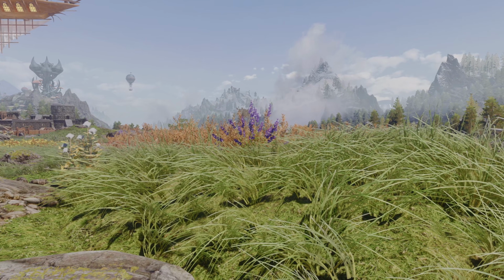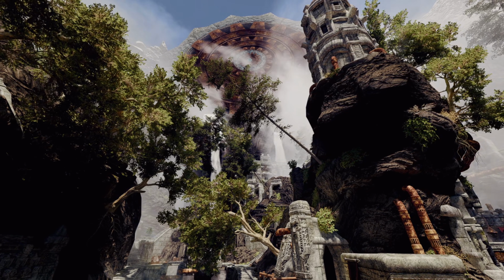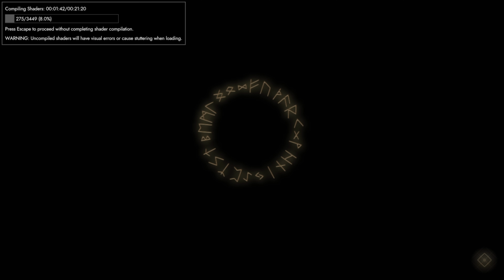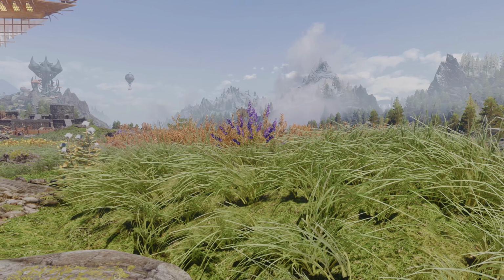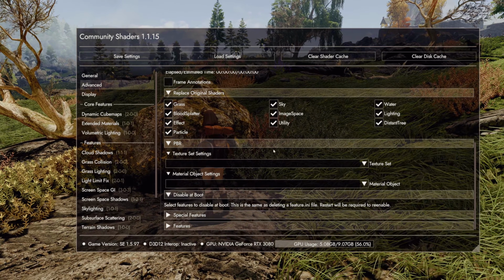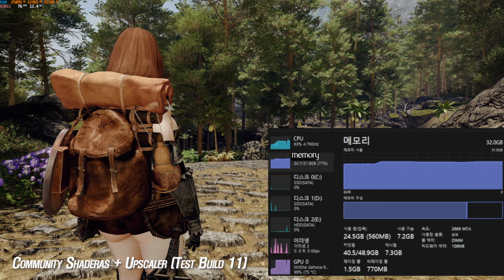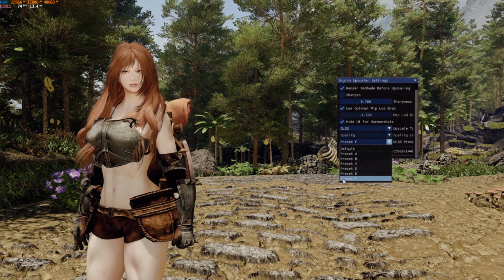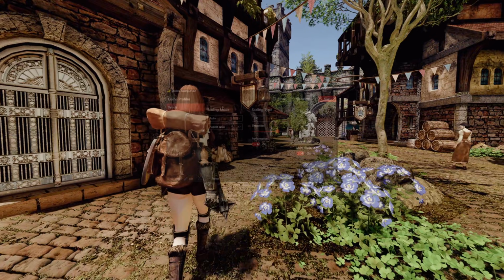The Ultimate Skyrim Guide for Guaranteed 30+ FPS Improvement (With Community Shaders)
I. ARJARIM I ARJAFIELD PRESET STORAGE
🔴Fantasy Reshade For Cabage ENB 1.2

II. CHAPTER
00:00 INTRO

00:40 1. Community Shaders

00:44 1) Description

01:44 2) CS VS ENB

01:52 3) NVIDIA DLSS Frame Generation

02:00 4) Opinion

02:51 5) Installation

04:16 6) Function

05:52 2. Upscaler

07:05 Lossless Scaling

08:15 OUTRO

III. Outfit
1. Thumnail